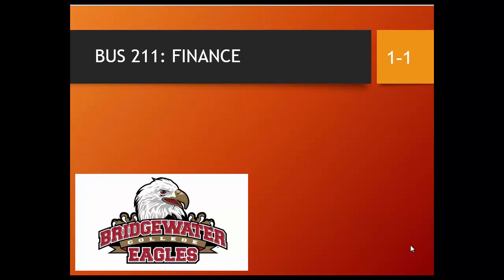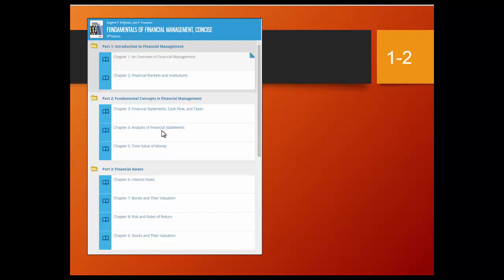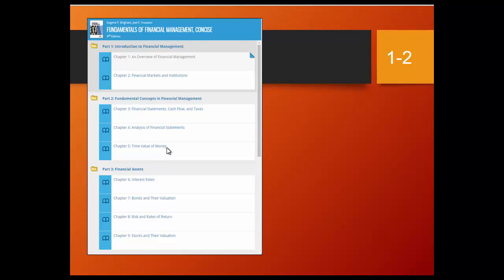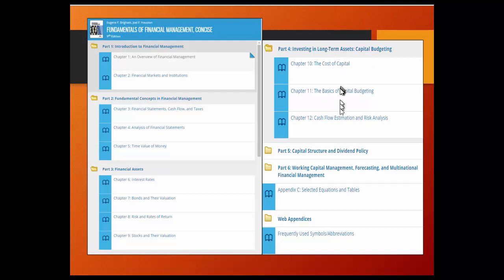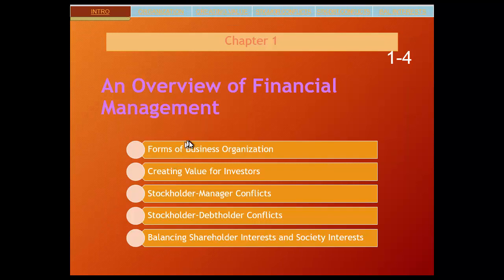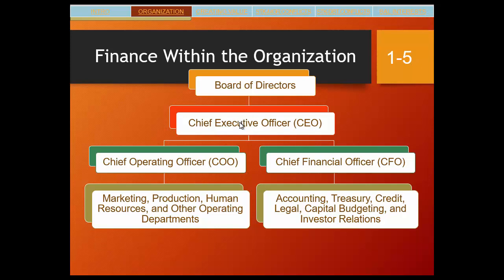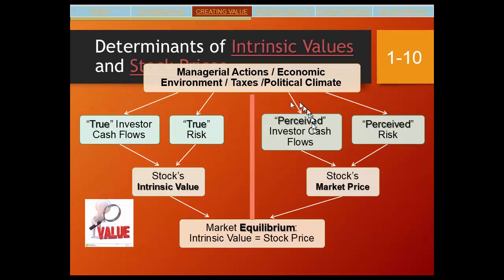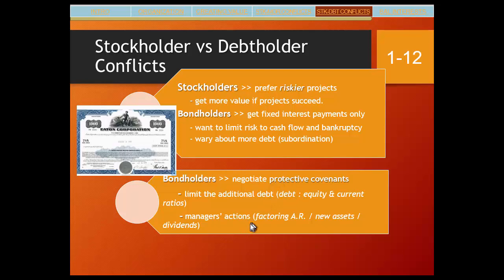BUS 211 BH 01, 15e: Introduction to Finance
Finance overview - emphasis on valuation